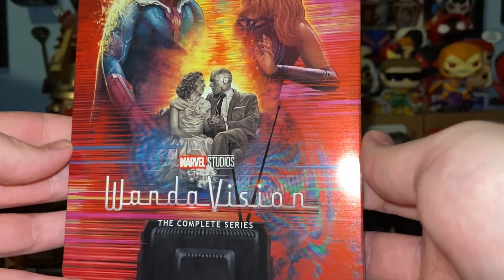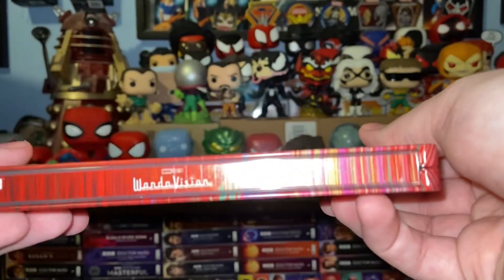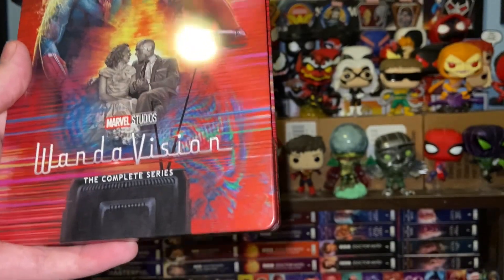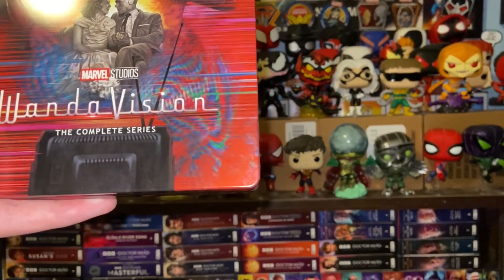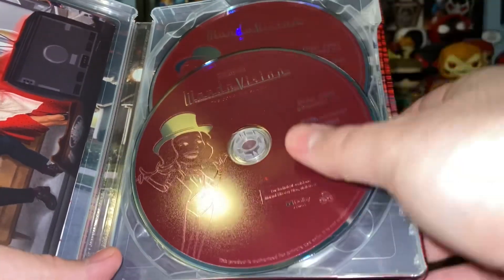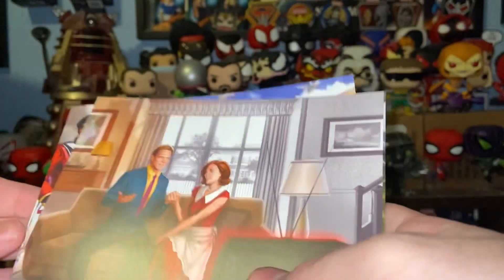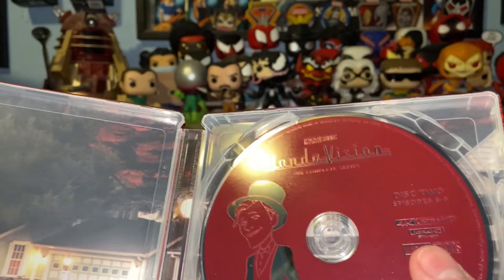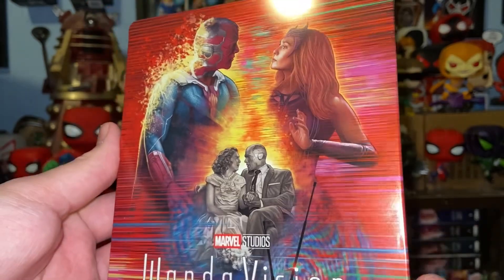A Look at the WandaVision 4K Steelbook